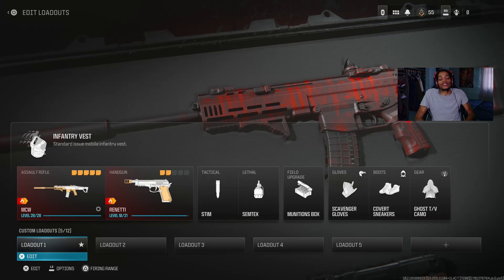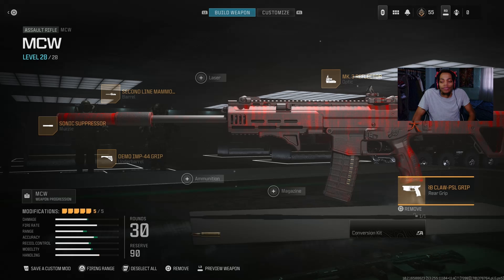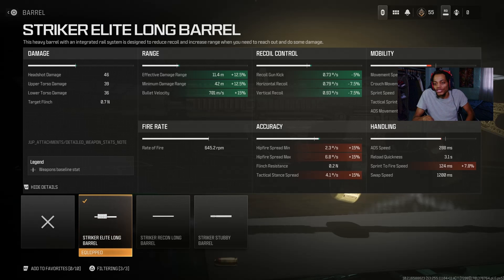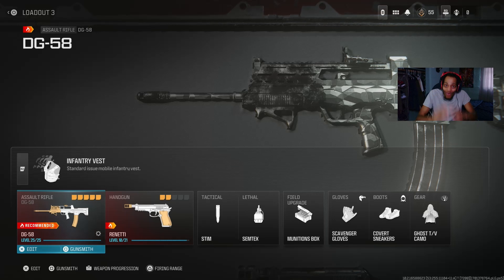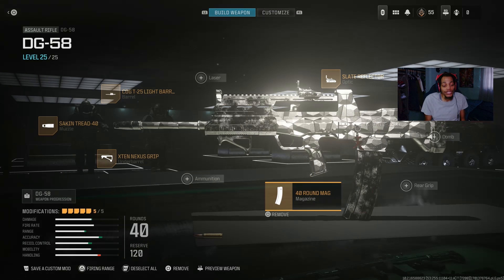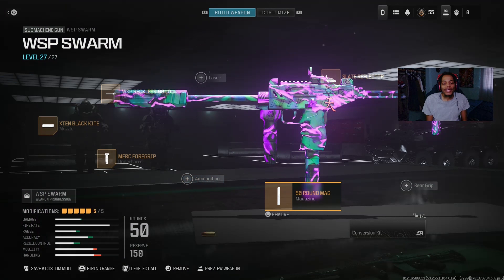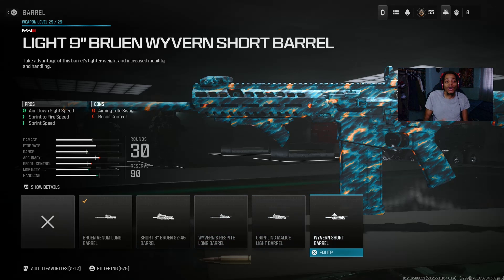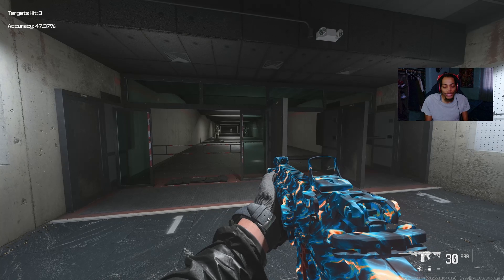the TOP 5 MOST BROKEN GUNS TO USING AFTER UPDATE!..(MODERN WARFARE 3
150 LIKES?!